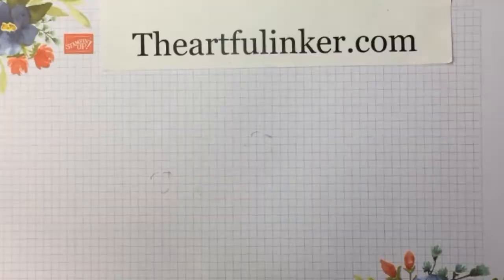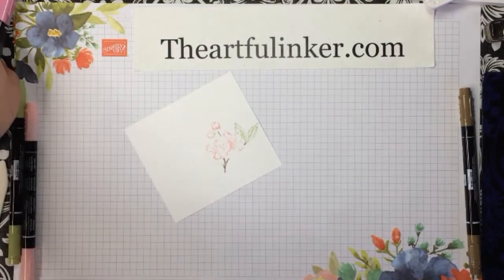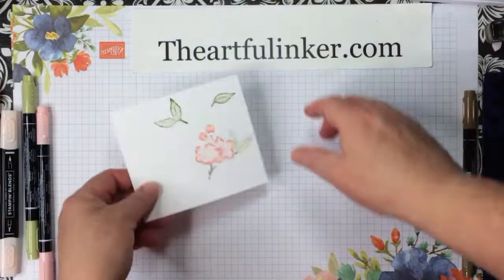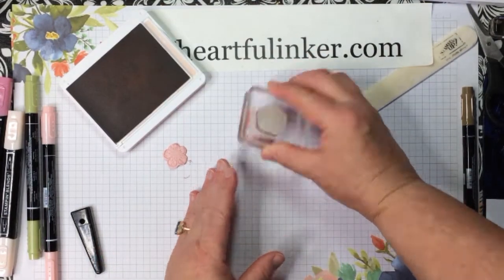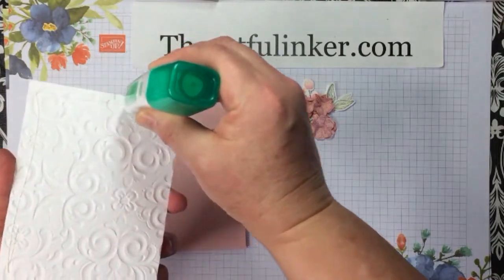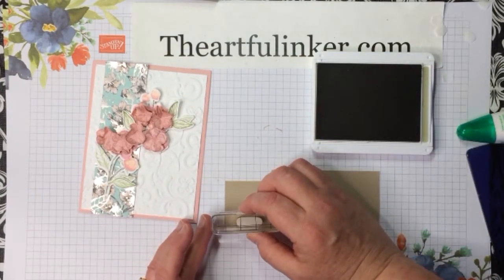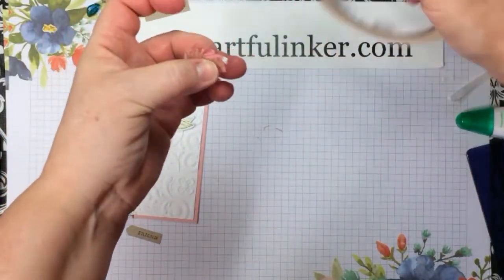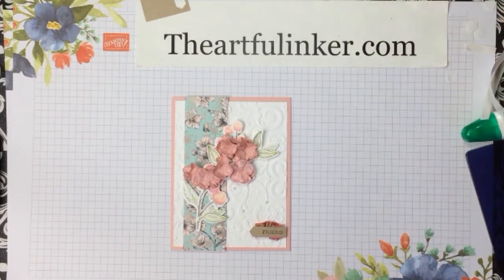Stampin' Up! Forever Blossoms Kwanzan Cherry Card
Learn how to make this Stampin' Up! Forever Blossoms Kwanzan Cherry card.